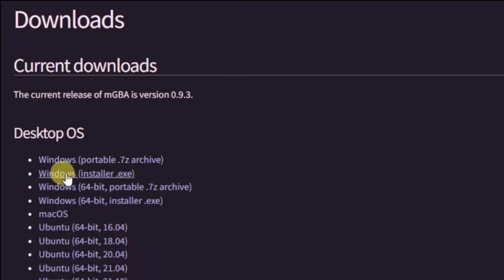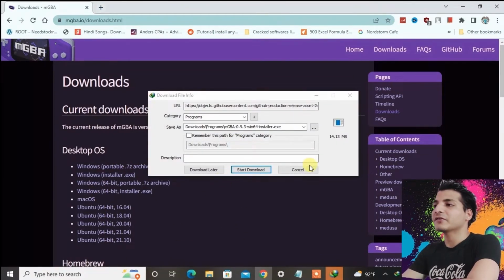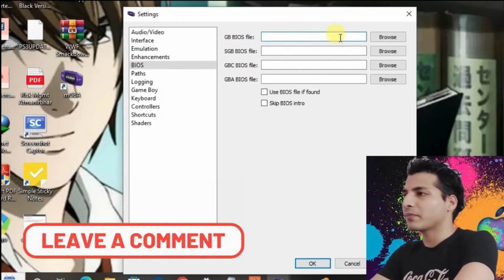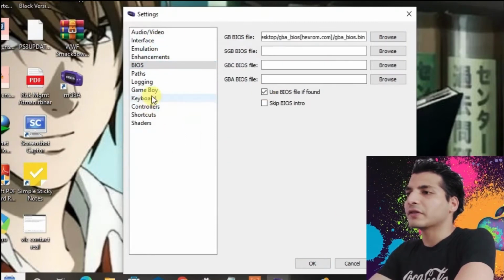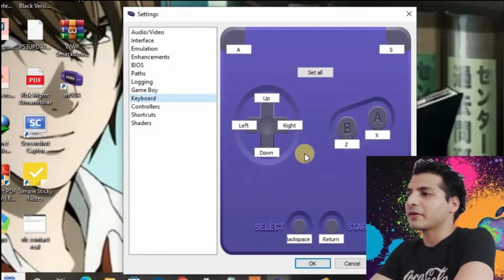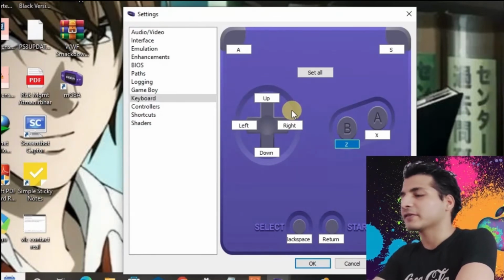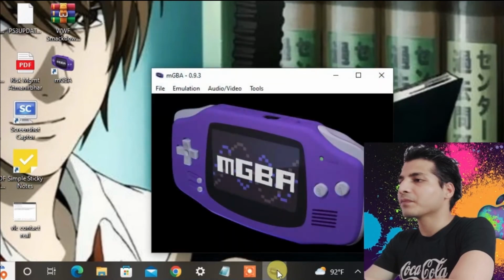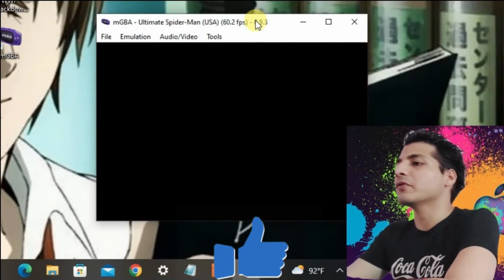GBA emulator for PC | mGBA emulator setup for PC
In this video, i will show you how you can setup GBA emulator for pc. I'll be using an emulator called mGBA for this purpose, and set this emulator on PC.

Note: You can run GBA emulator even without the GBA bios..